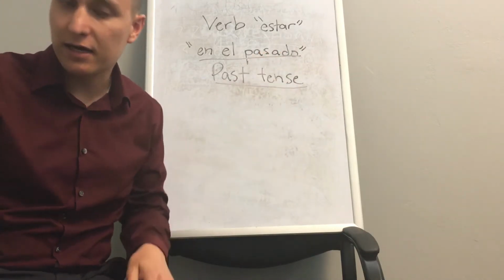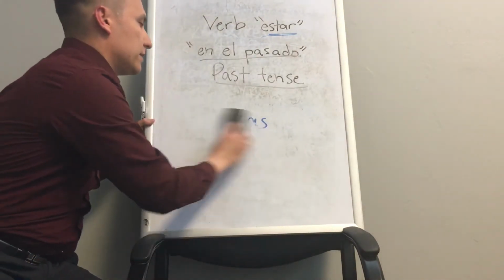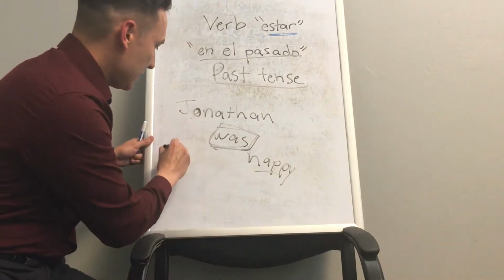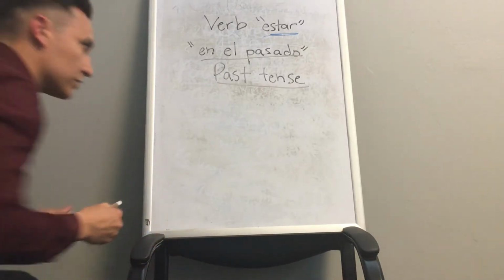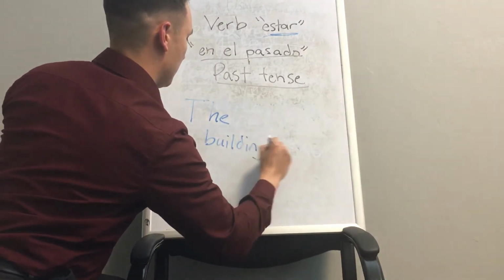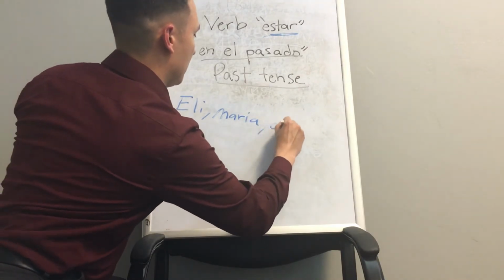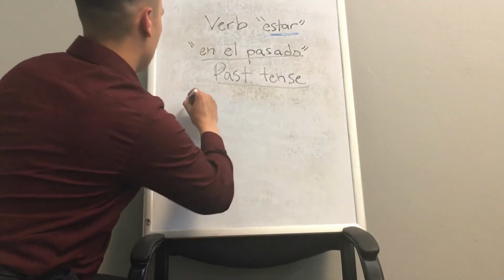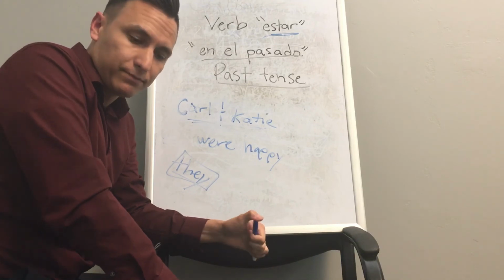Verb “to be” en el pasado!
Hola Familia!

Recuerdas las palabras para usar en el pasado cuando usando el verbo "estar/ser" or "to be."

Ejemplos(examples) below:

Using Subjects/nouns                          Replacing with pronoun : D

1.  Jonathan was happy                       He was happy
2.  Catalina was interested                  She was interested
3.  The building was big                       It was big
4.  Eli, Maria and I were happy            We were happy
5.  Carl and Katie were happy             They were happy